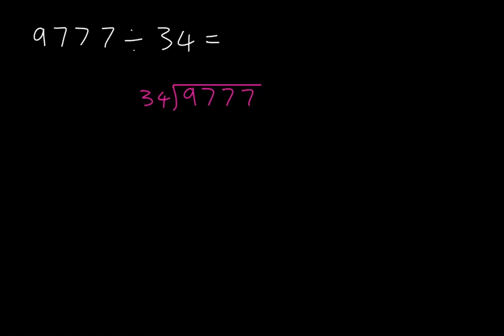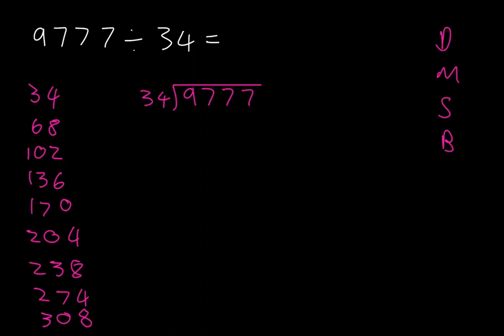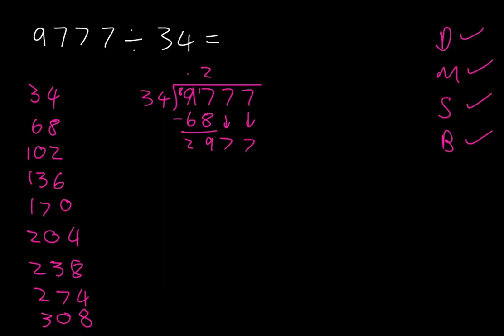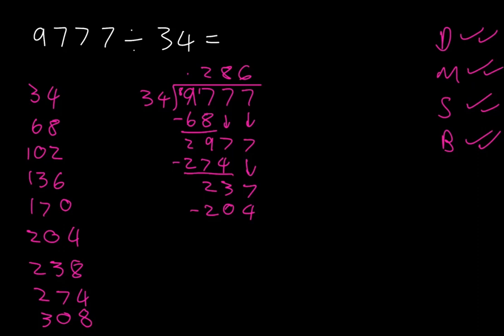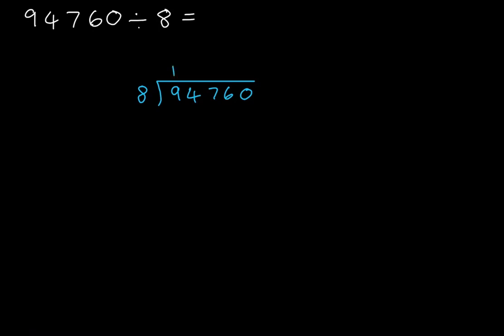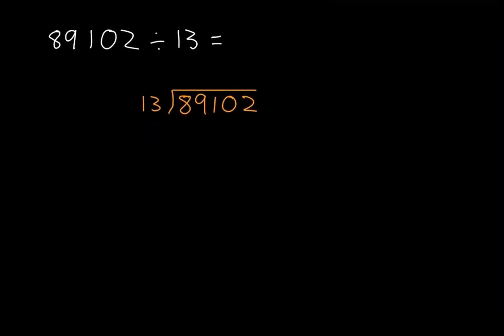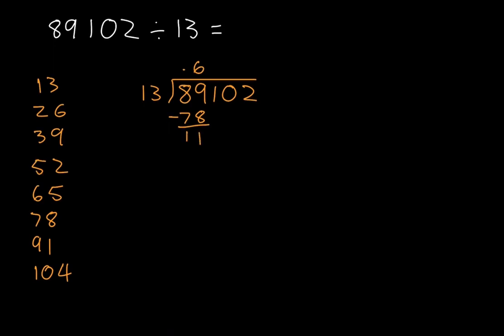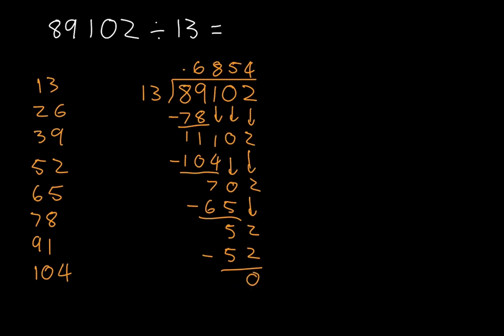Long Division (Large Numbers) (Remainders) (Practice Examples)